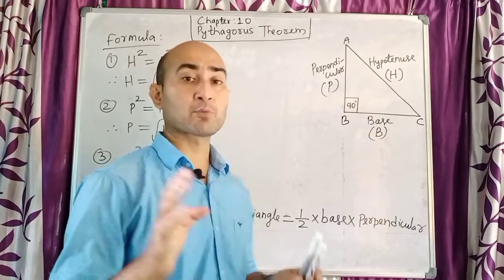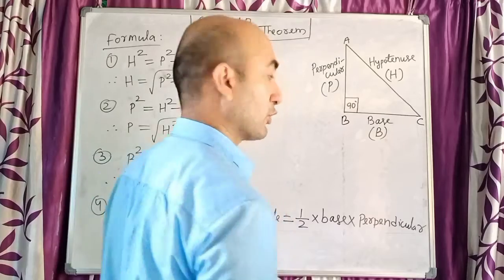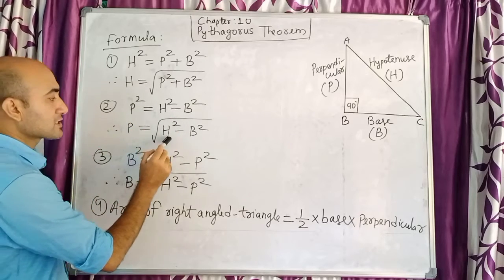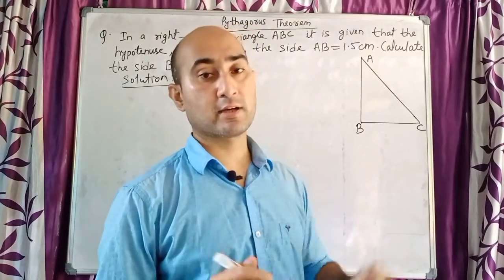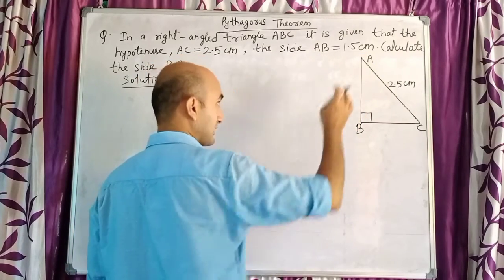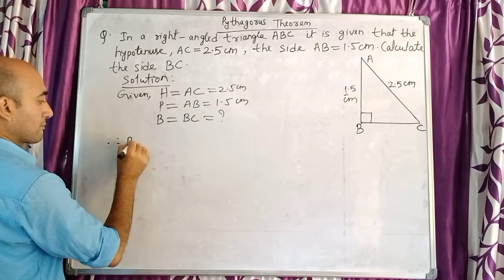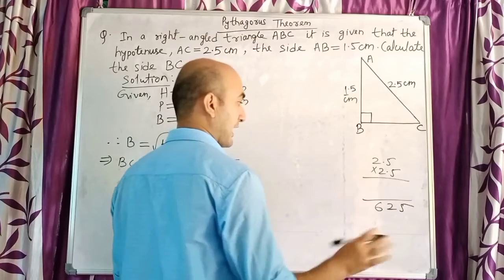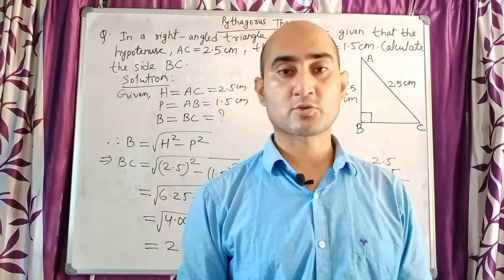Pythagoras Theorem||Class 9|| Mathematics